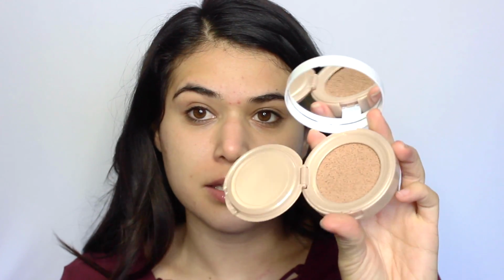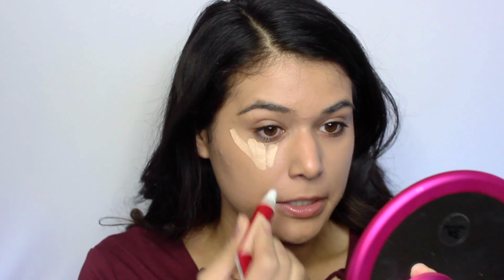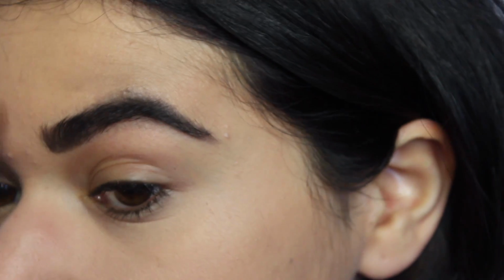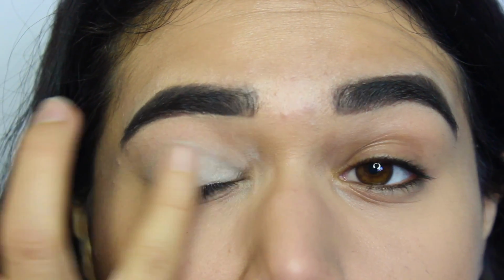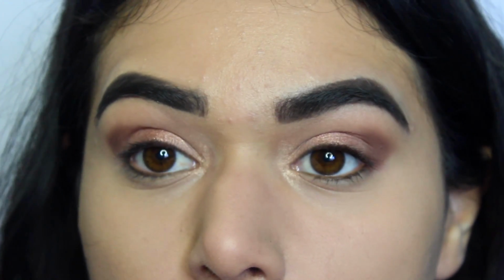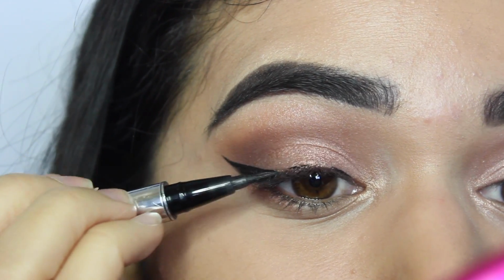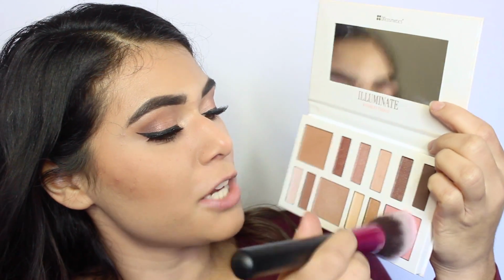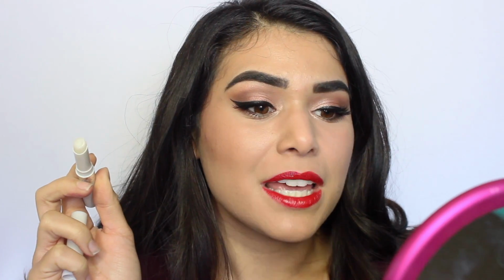VALENTINE'S DAY MAKEUP ❤️ DRUGSTORE MAKEUP FIRST IMPRESSIONS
Valetnine's Day Makeup / New drugstore makeup first impressions all in one!

I'm loving how this romantic neutral rose look came out, despite having only used a few of the products before! Let me know if you like this first impression type tutorial, and I'll definitely do more!

This is a mix of products I bought, and that were sent to me. All opinions my own.

CoverGirl Outlast All Day Custom Reds Lip Color in Your Classic Red